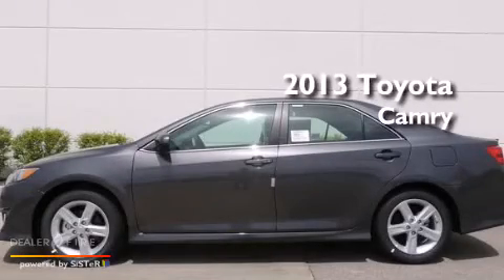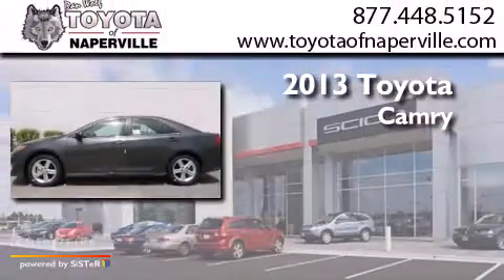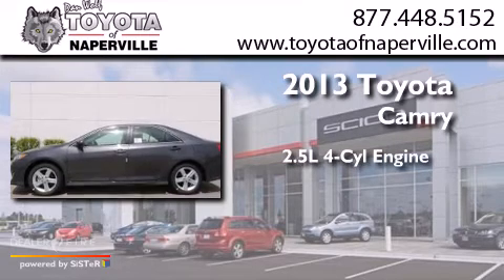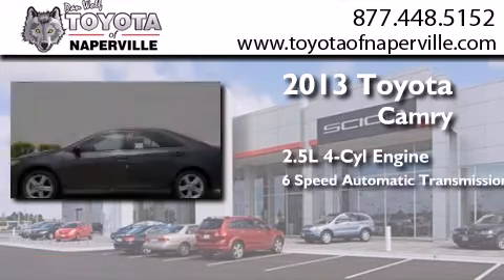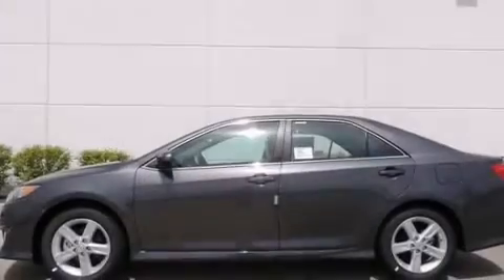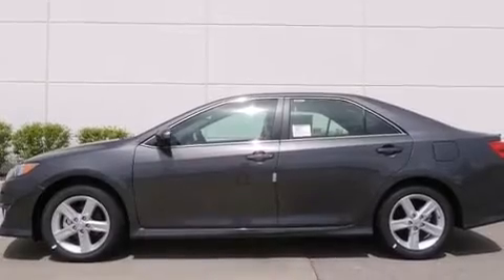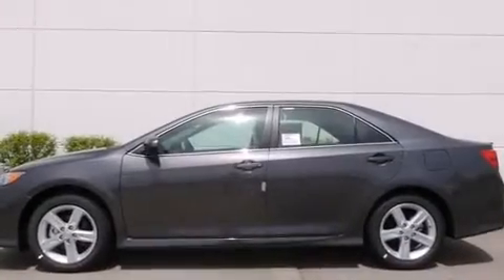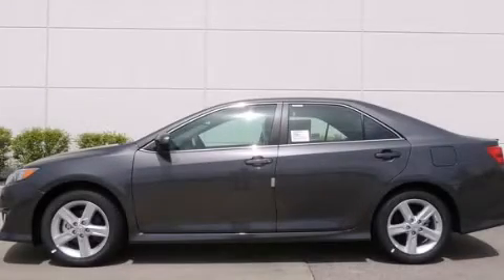2013 Toyota Camry Napervillle IL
We have been honored to serve the Napervillle IL area , we promise that your experience at our dealership will exceed your expectations ! Year : 2013 Make : Toyota Model : Camry Engine : 2.5l i4 smpi dohc Trans . Napervillle , IL 60540